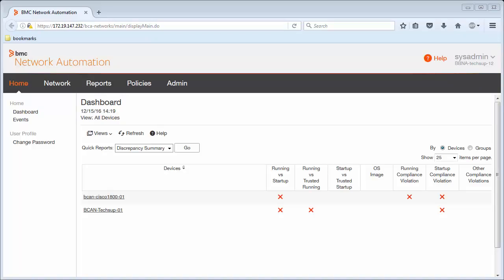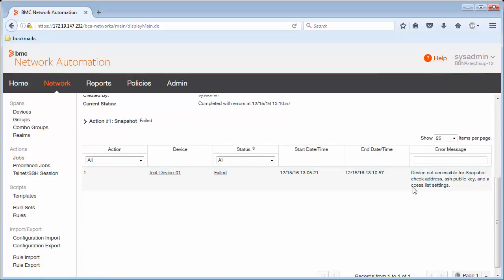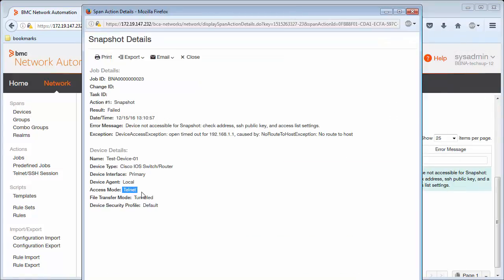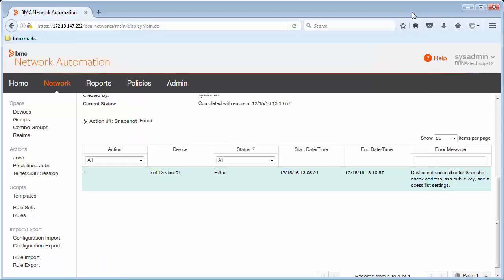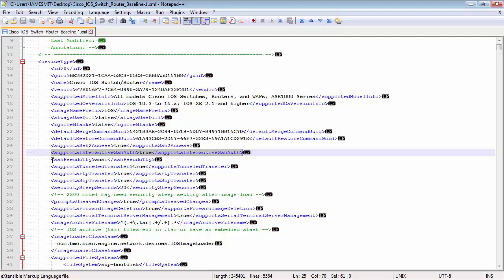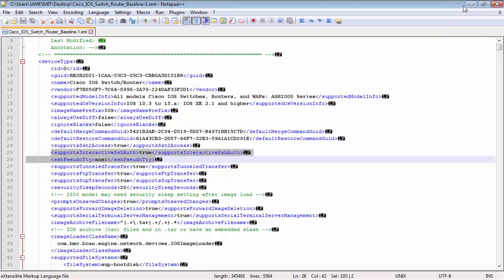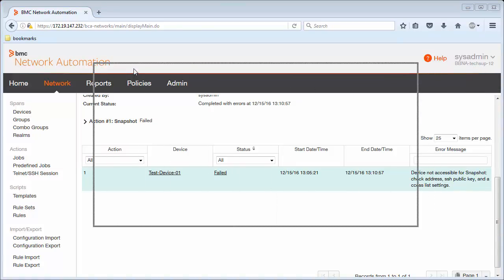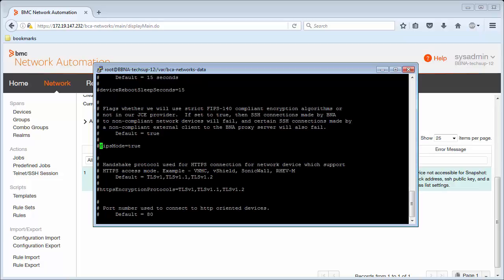BNA: Troubleshooting Device Not Accessible errors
This video demonstrates ways of troubleshooting Device Not Accessible errors in BMC Network Automation (BNA) 8.9.